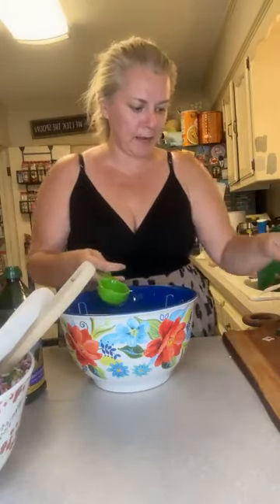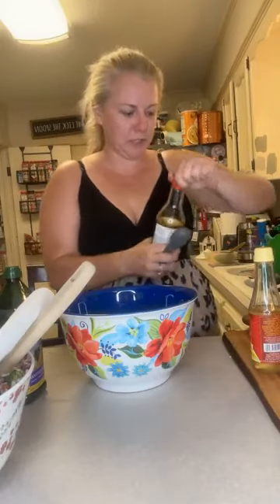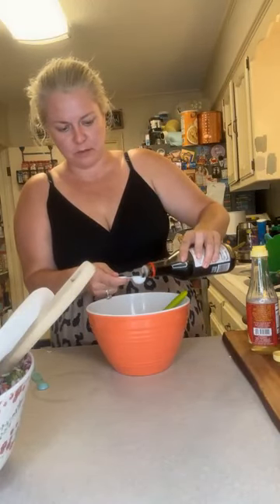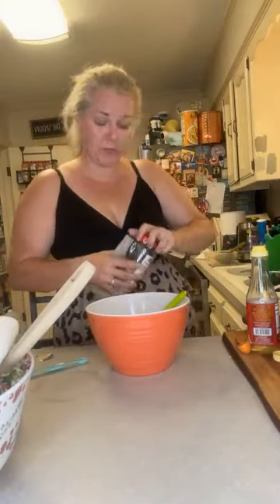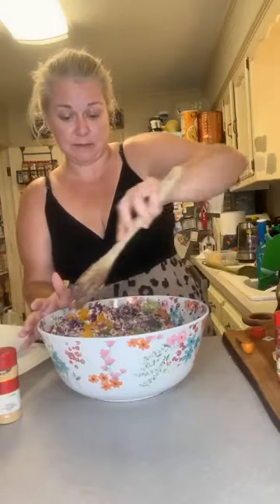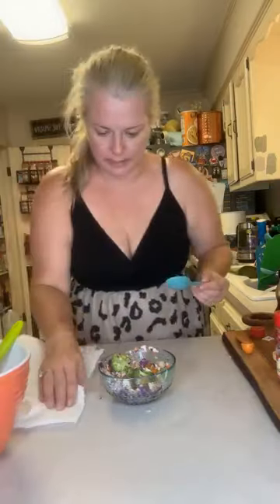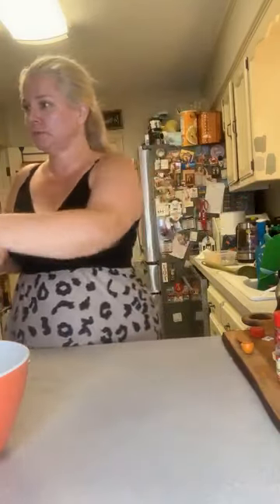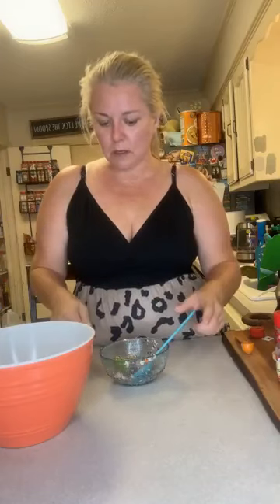The Sugar Shack With Mrs. Munson's video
Welcome Y'all On My Youtube Channel I Hope You Will Like My Videos So If You Like To See My Videos Then Hit The Subscribe Button And Press The Bell Icon For Daily Notification Of Uploded Video
I Really Love Your Support  Thank You ❤